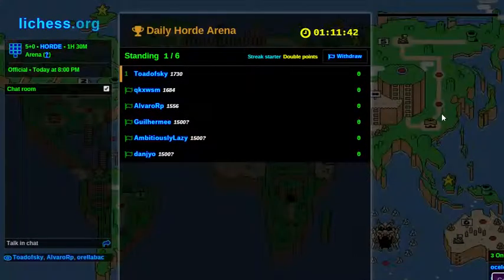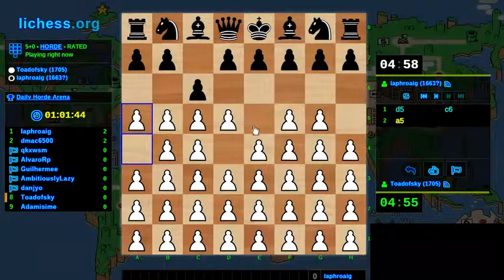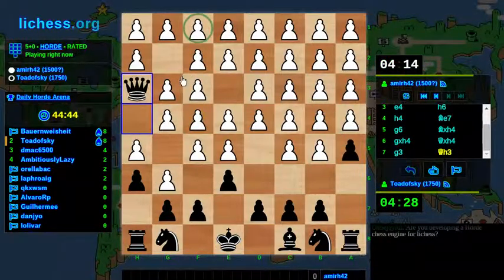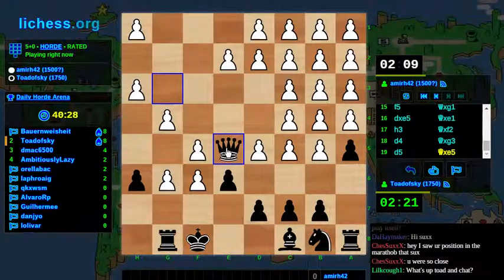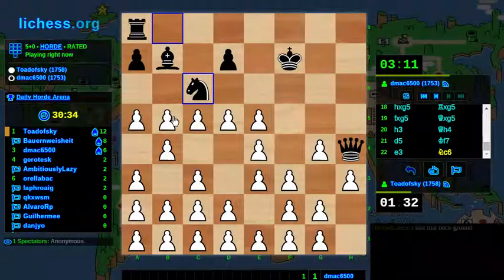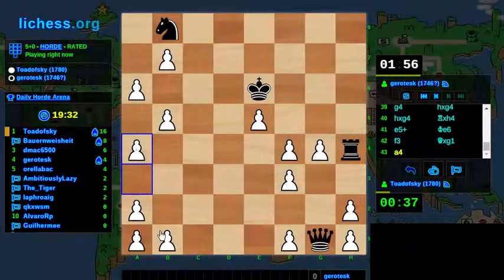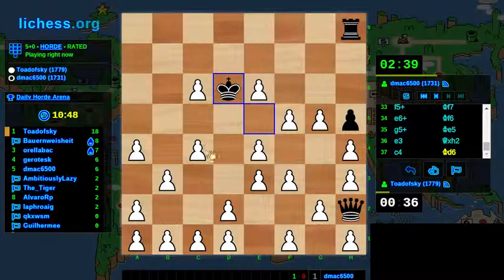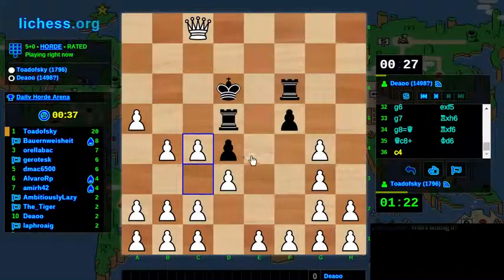Toadofsky learns Horde Chess!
Do yo' (pawn) chain hang low?